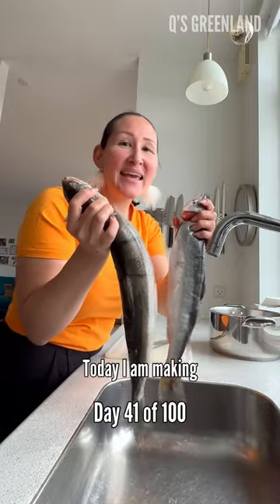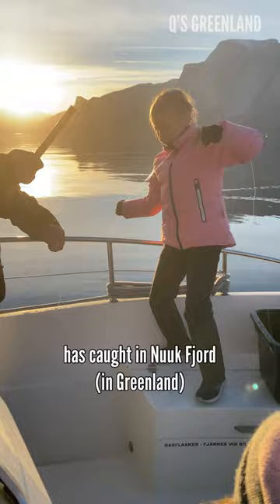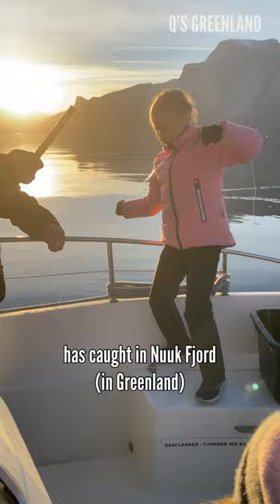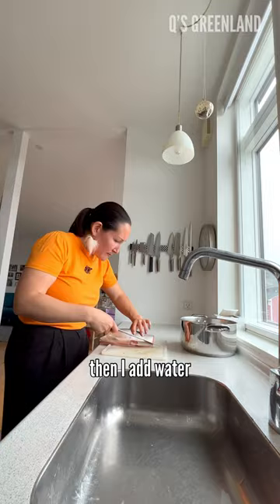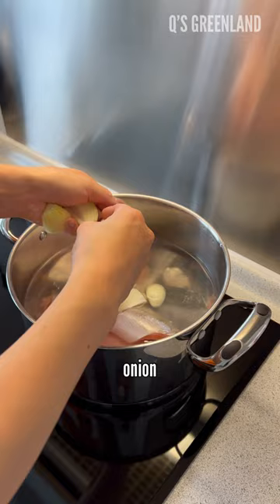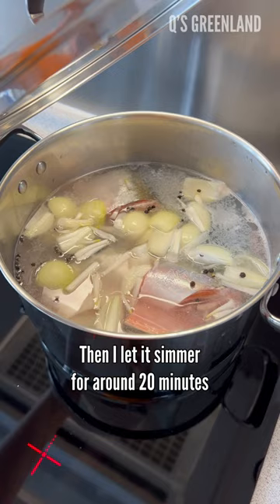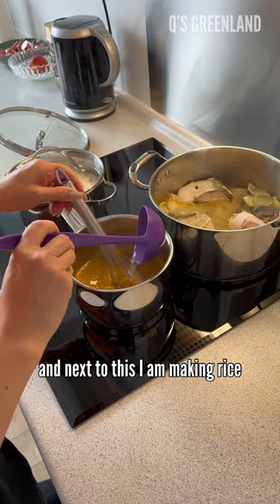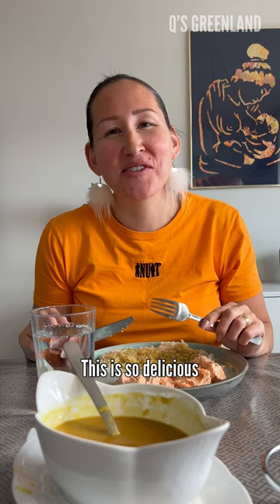Would you like Arctic char for dinner? Day 41 of 100.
Let me show you what Greenland is really about!